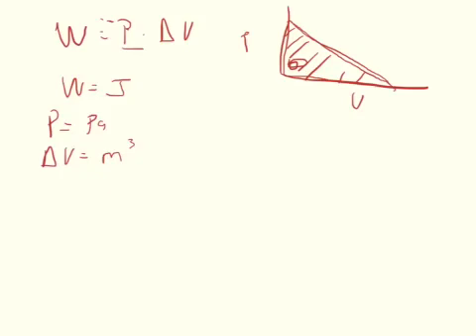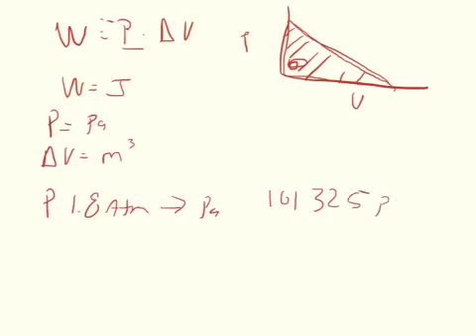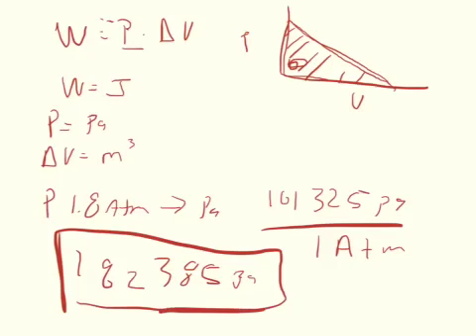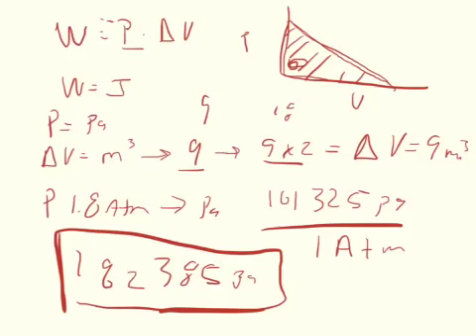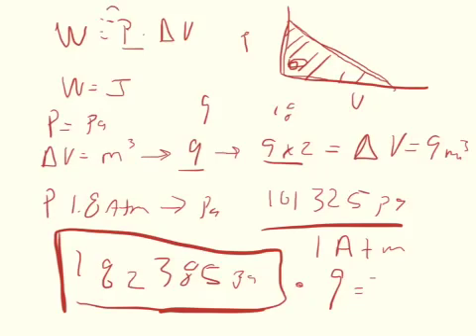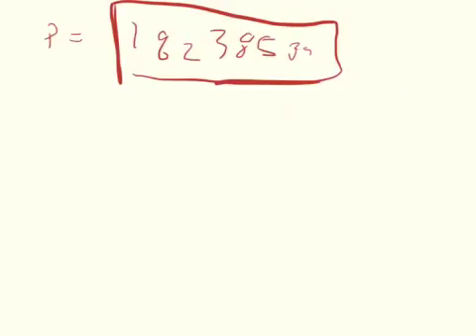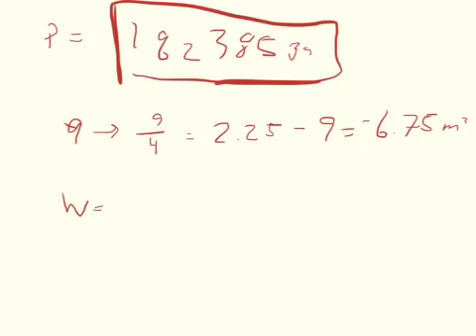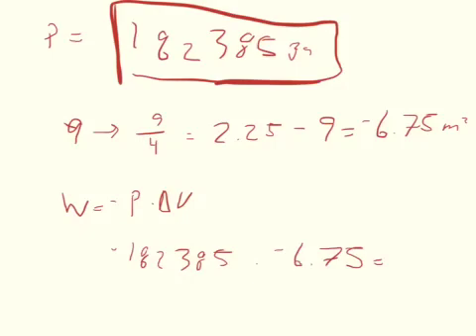Physics Web Assign Ch 12 #2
Gas in a container is at a pressure of 1.8 atm and a volume of 9.0 m3.
(a) What is the work done on the gas if it expands at constant pressure to twice its initial volume?
_____ J

(b) What is the work done on the gas if it is compressed at constant pressure to one-quarter of its initial volume?
 _____ J